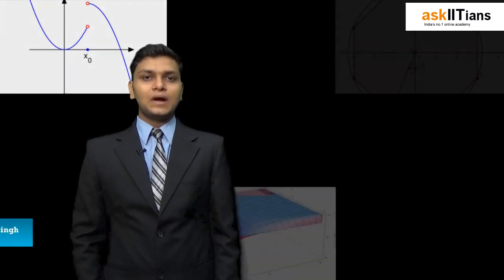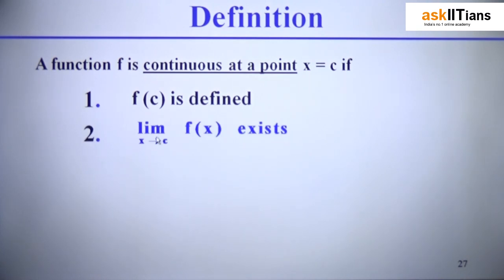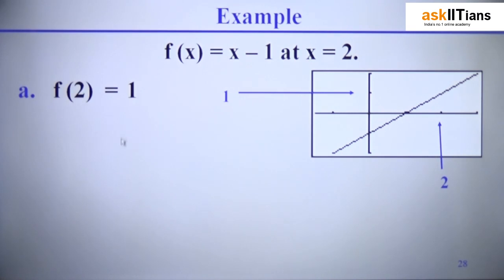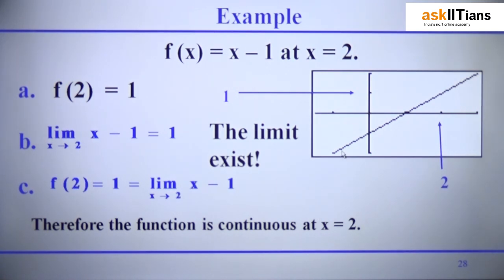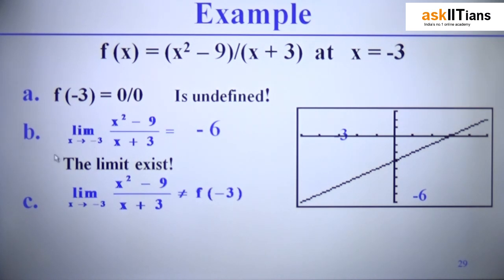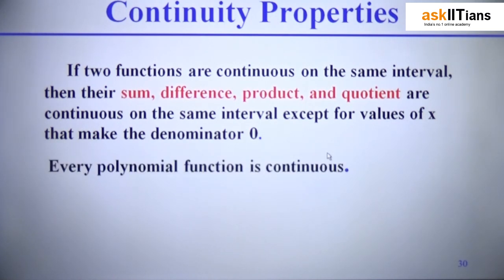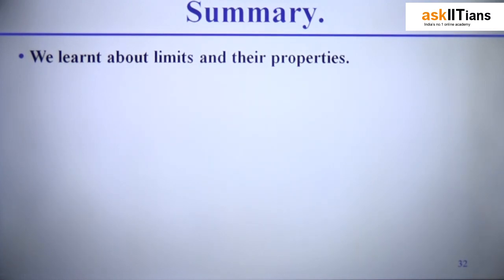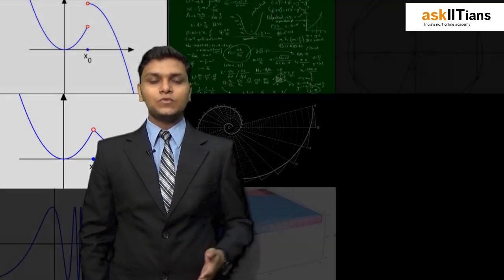Continuity | Lecture-5 | Limits of function | Maths | Grade 11 | JEE | NEET | Olympiads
🌟 Introducing AskIITians YouTube Channel Playlist for Class JEE Math - Limits and Continuity  🌟
In this lecture Teacher has explained Continuity

For more information on force and pressure, refer to our revision notes on JEE Math